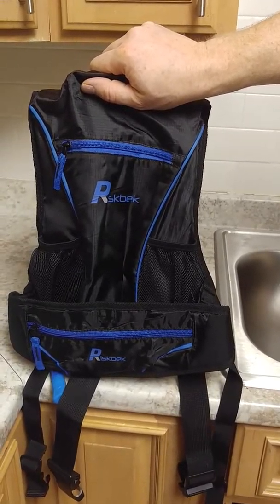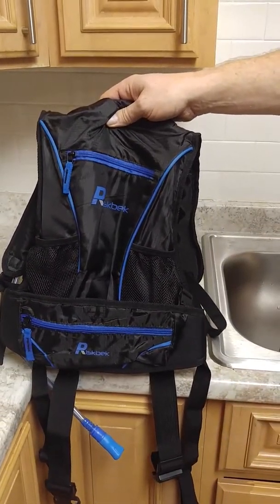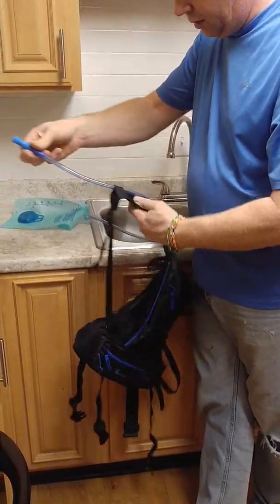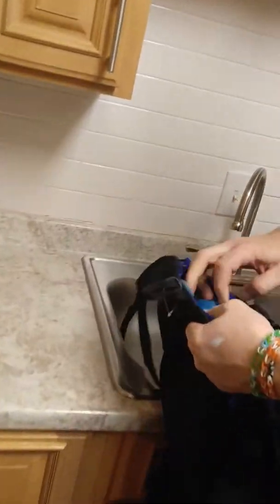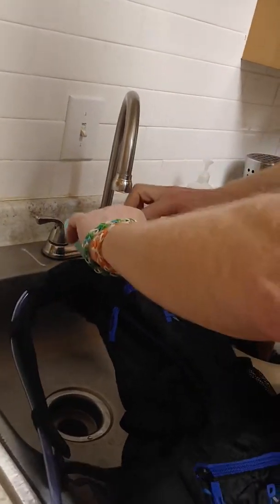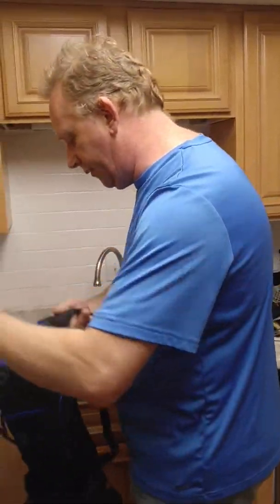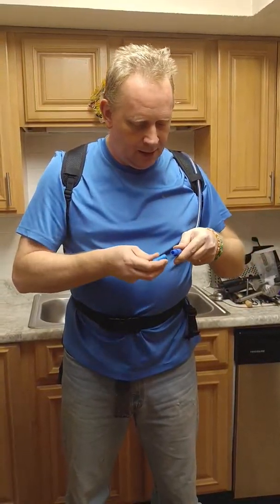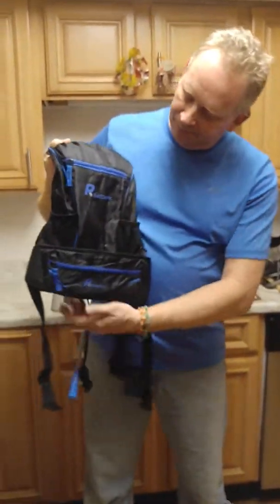Riskbek hydration pack